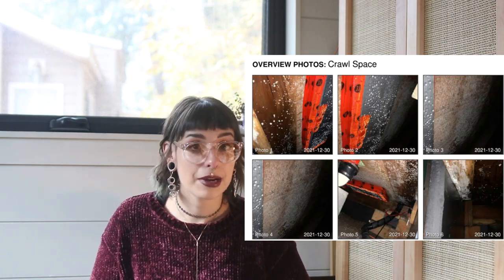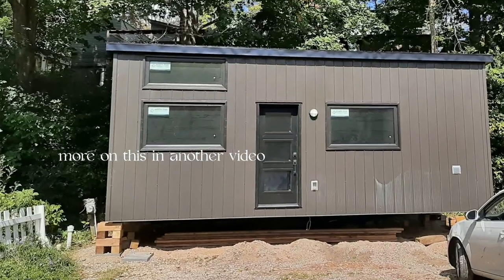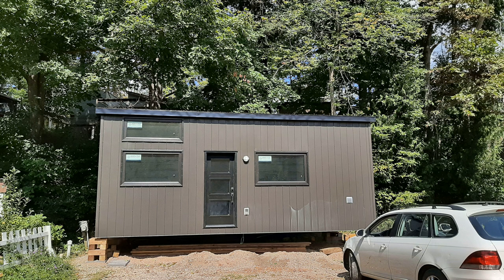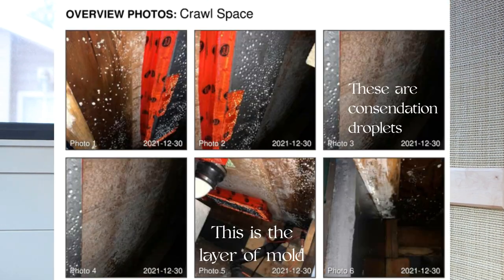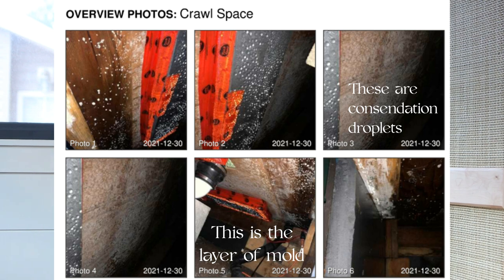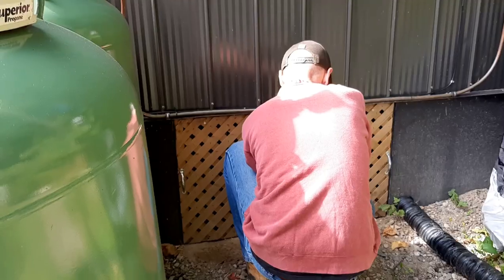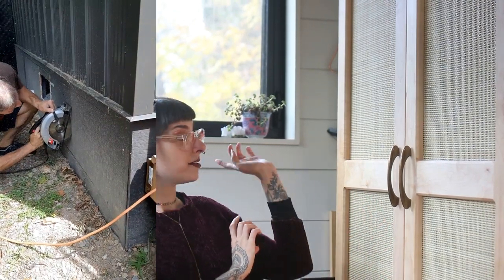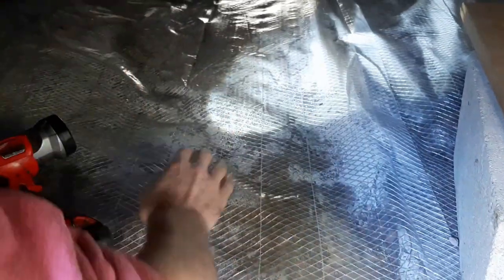VENTILATE your Skirting! | Winterizing a Tiny House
Prevent mold growth and freezing cold floors by setting up the right skirting around the base of your mobile home. Learn about the importance of mold prevention, insulation, measuring humidity, laying down a ground sheet, and ensuring air flow underneath your THOW.

Music is Cha Cha by Gloin, an awesome band from Toronto. Support independent musicians